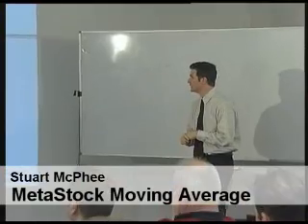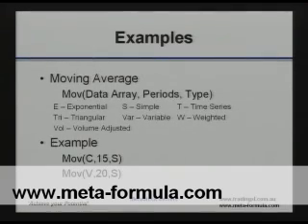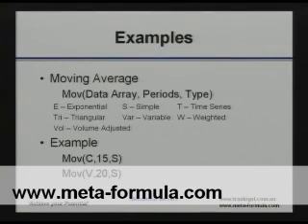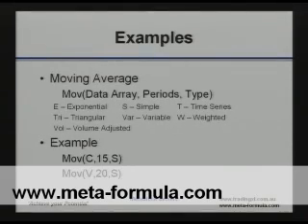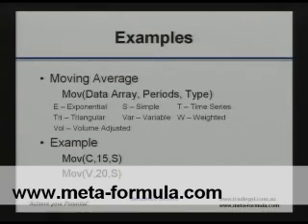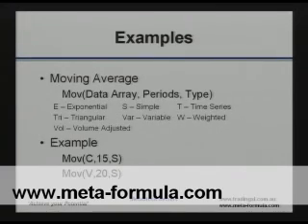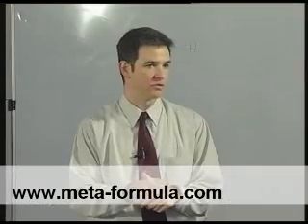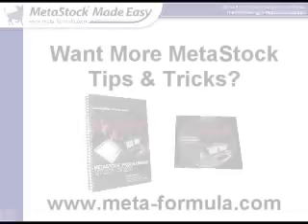MetaStock Magic Moving Average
An introduction to using moving averages within MetaStock.

This video shows how Stuart McPhee applies the moving averages indicator within Metastock. The clip was taken from the Metastock Secrets Seminar DVD. If you're keen to find out more please visit: